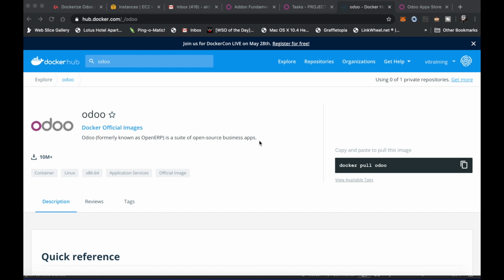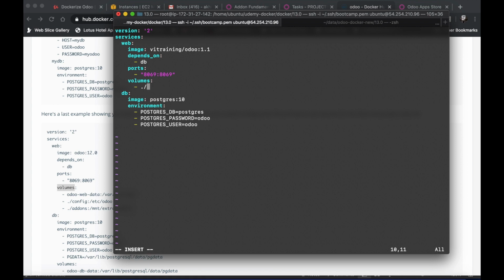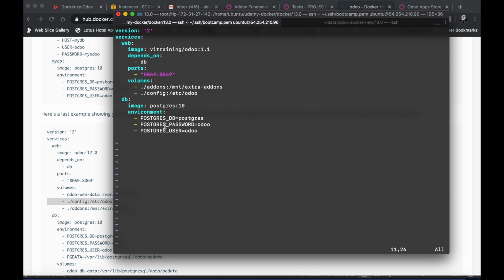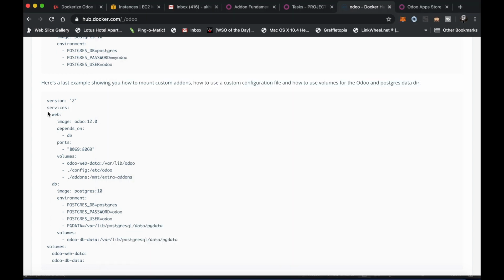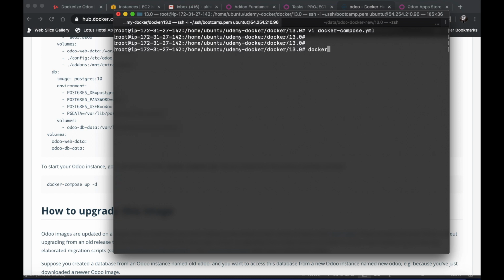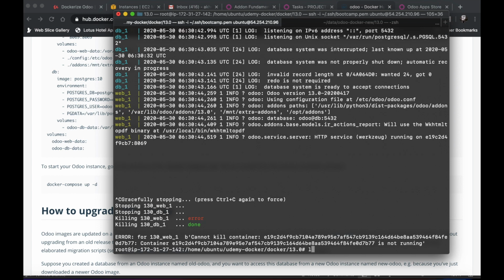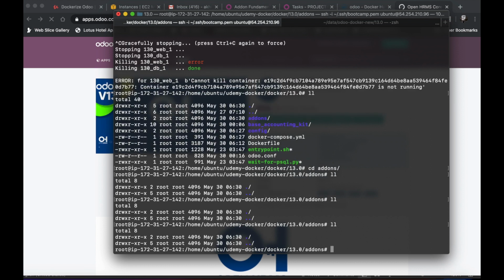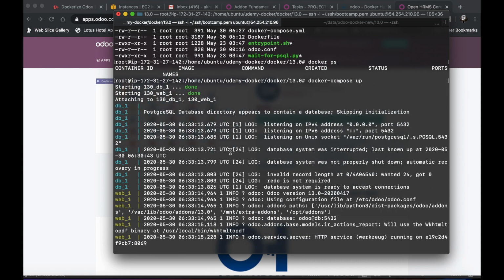Odoo Indonesia | Odoo Docker Course | Mounting Local Addon Folder| Custom Odoo Docker Image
Odoo Indonesia | Odoo Docker Course |  Mounting Local Addon Folder | How to Make Custom Odoo Docker Image

Part of our Udemy course on How to Make Odoo Custom Docker Image

What you’ll learn:
How to create custom Odoo Docker Image
How to embed your custom addon into the image
How to run the custom image using docker and docker compose
How to link custom image generation to a GitHub repository
How to make your image pull or clone GitHub repository on restart

Odoo Installation

Who this course is for:
Anyone who want to explore docker and Odoo as the case study
Anyone who want to implement custom Odoo Image on top of Docker
Odoo consultant
Odoo developer
Odoo consultant